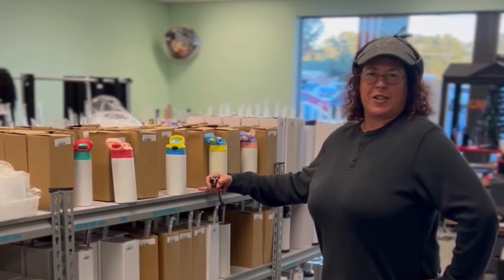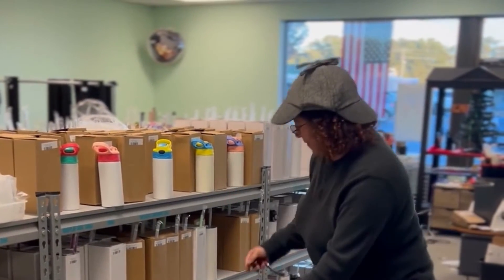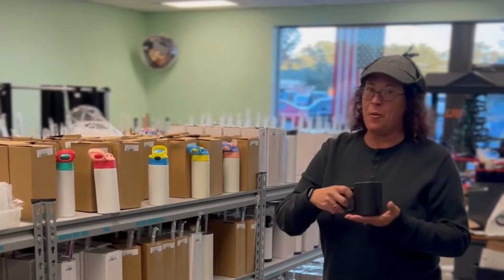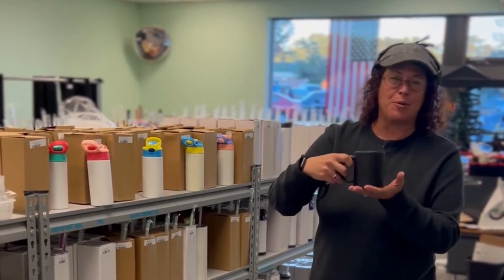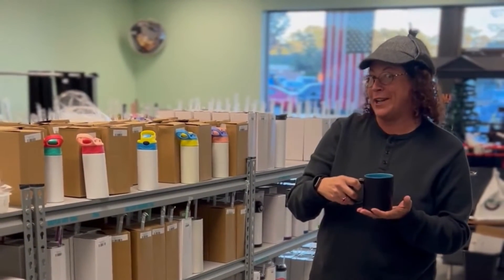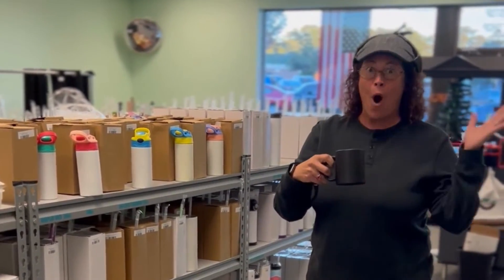Color Changing Coffee Mug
This is a new item we offer that is thermochromic which means it changes color when hit with a temperature significantly different than room temperature.  in this case, a warm fluid.

They appear to be a solid black outside with one of 6 different color options for the inside of the mug.  When it has a hot fluid poured into it the black exterior disappears exposing the sublimated image.  You can also vinyl the mug or adorn however you choose.

We sell these items in-store and online.